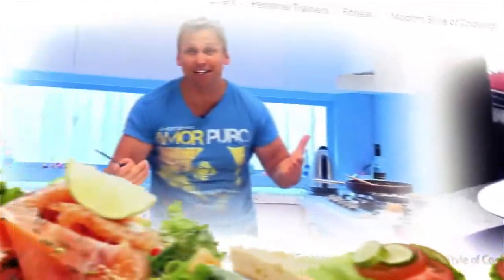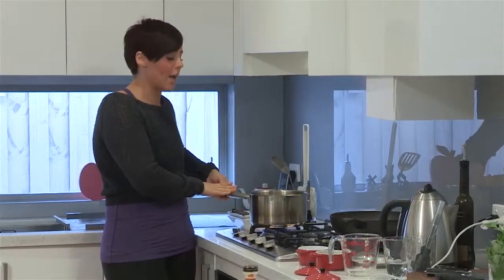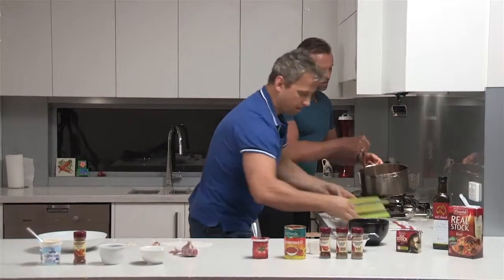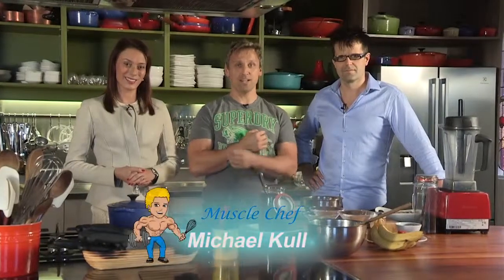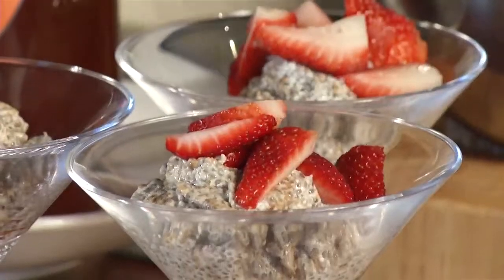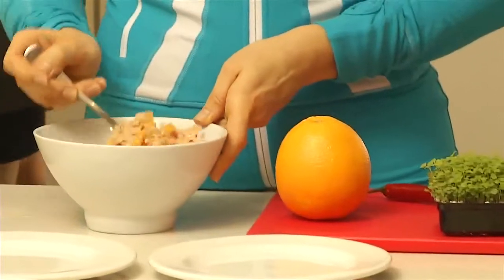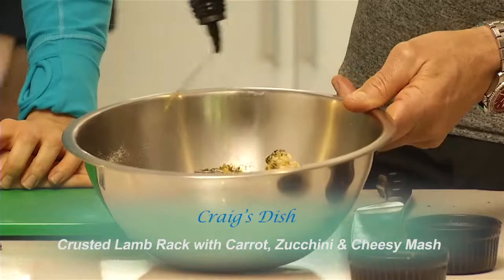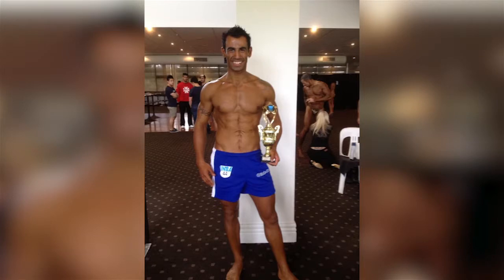LivingLean - Episode - 12 aired on Channel 7s, TV4ME 31st August - 2014 at 7.00 PM.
Star Cast:
Michael Kull - Musclechef
Penny Lomas - BikiniChef
Craig Ellis - Modelchef
Damien Noyce - FashionFriend
Walter Trupp - Guest
Dorota Trupp - Guest
Bianca Armstrong - Guest
Kelly Small - Guest
Petrina Da Gama - Guest
Dani Bosancic - Guest
Darrren Lieu - Guest
Alex Ribeiro - Guest
John Couch - Guest
Ben Raso - Guest
Shaun Da Gama - Guest

In Episode 12, we are having a dinner party, think outside the square. Why not have a healthy dinner party, that’s alcohol free, and combine with good friends & food. We have lots of special guests in this episode Salsa King Alex Ribeiro, John Couch, Kelly Small, Dani Bosancic, Ben Raso, Bianca Armstrong, Darren Lieu, and Petrina & Shaun Da Gama.
Visit our Websites more exciting recipes and success stories.

"Game of Thrones", "Mad Men", "Pitbull", "ice bucket challenge" , "Australia", "Melbourne" , "Commonwealth Games 2014"